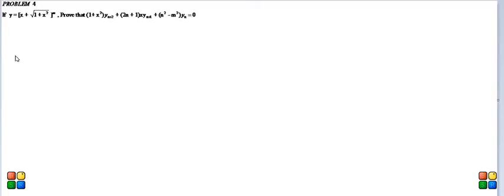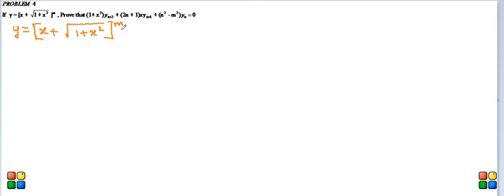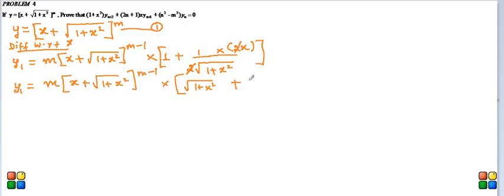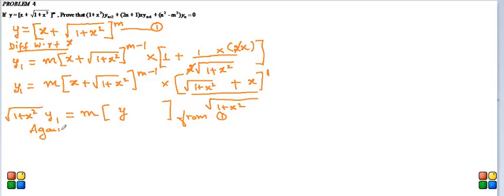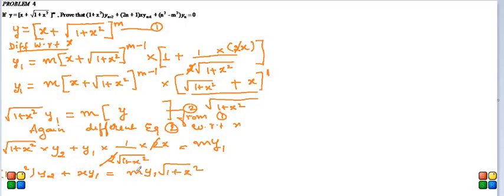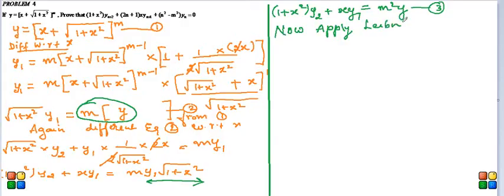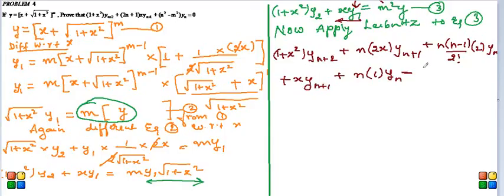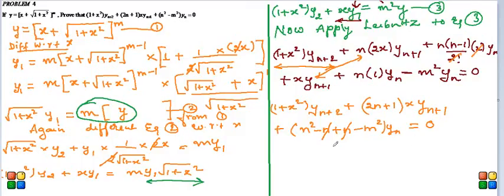SUCCESSIVE DIFFERENTIATION LEIBNITZ'S PROBLEM4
SUCCESSIVE  DIFFERENTIATION  USING LEIBNITZ'S THEOREM